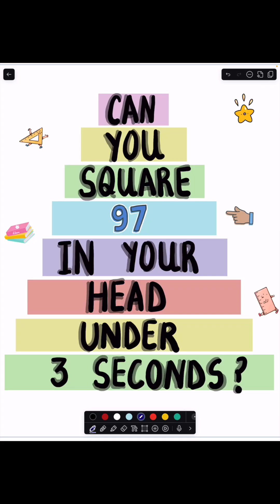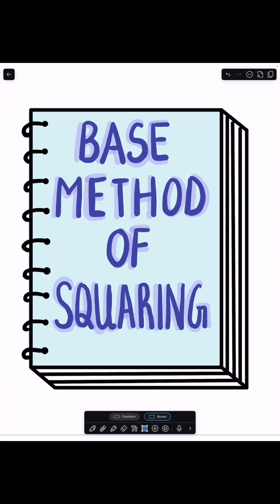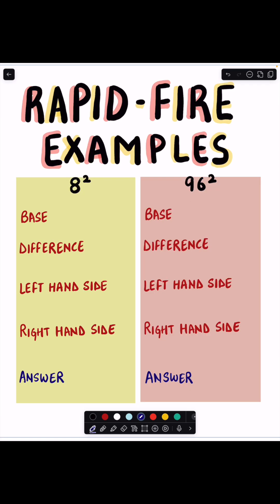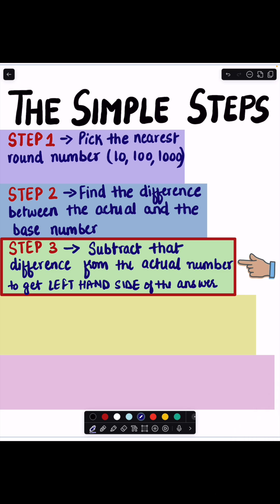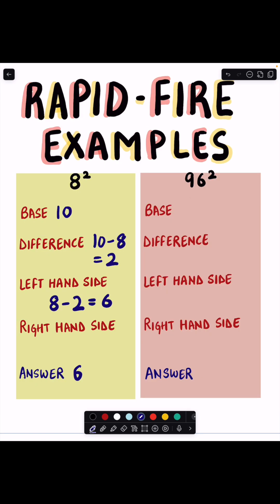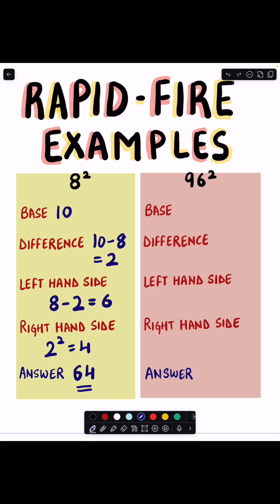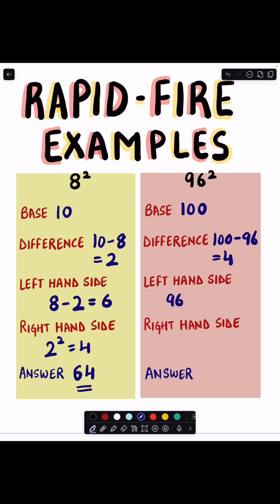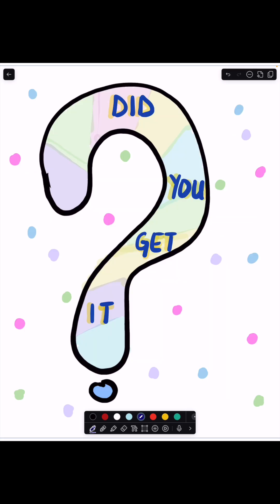🤯Ancient Squaring Method that Makes You Faster Than a Calculator!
Square ANY number in your head in under 60 seconds! 🧠⚡

This ancient Vedic math trick will blow your mind and help you ace your exams. No calculator needed!

Perfect for:
✓ Competitive exam prep
✓ AP math classes
✓ Impressing friends & teachers

Try it now and watch your math confidence soar!

If you find math challenging, this method will change the way you think about numbers. Give it a try and impress your friends and teachers with lightning-fast calculations!